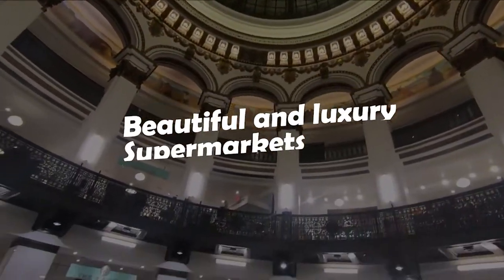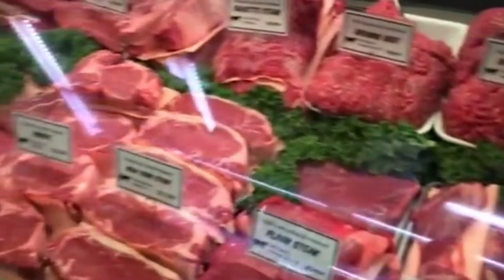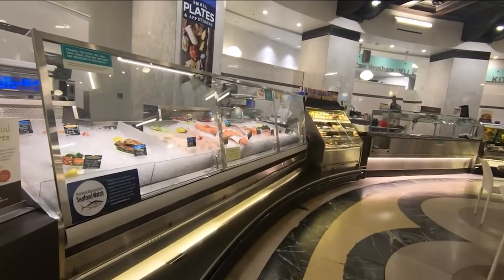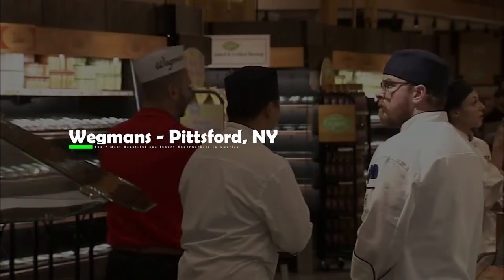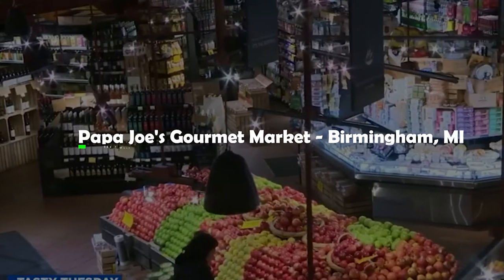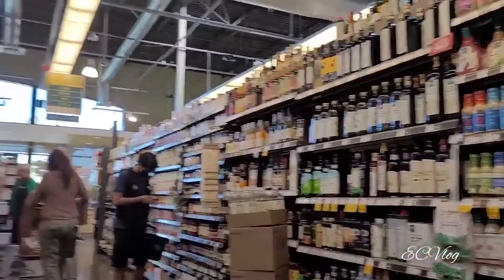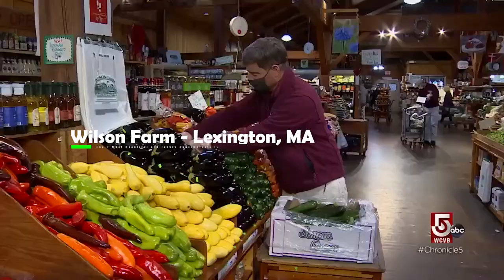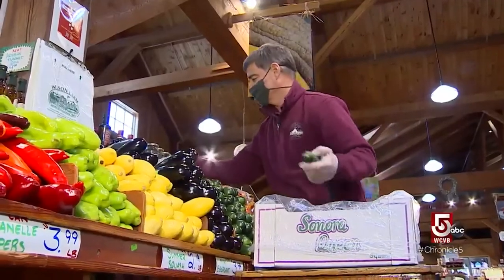The most beautiful and luxury supermarket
It's remarkable how the unthinkable can just sneak up on you, like it did back in early March, when very nearly overnight, the American supermarket transformed from predictable part of our daily lives to something most of us had only read about in history books.

For weeks, Americans, so accustomed to having it all at the snap of their fingers, were left prowling picked-clean aisles, eagerly snapping up the last box of unusually-shaped pasta, the last dented tin of garbanzo beans nobody wanted, eventually realizing it was probably smarter just to stay home.

Grocery shopping can be a serious hassle, and with the long lines and convenience of grocery delivery these days, many people would rather place an order online than head to their local supermarket. In-store samples and funny store signs can help to make the experience more enjoyable, but a pleasant atmosphere and beautiful setting is much more likely to lure us to the aisles, and certain grocery store locations across the country really have that figured out. Whether they're situated in historic buildings or carefully designed with customer experience in mind, these 7 supermarkets are totally worth the trip. Heck, we'd visit even without a grocery list in hand!